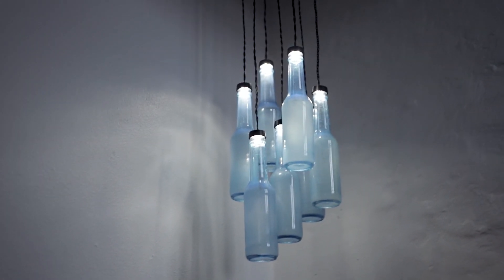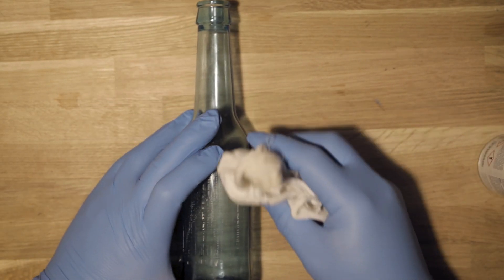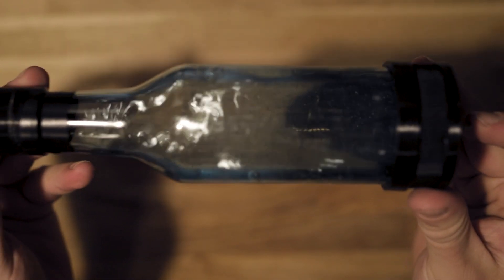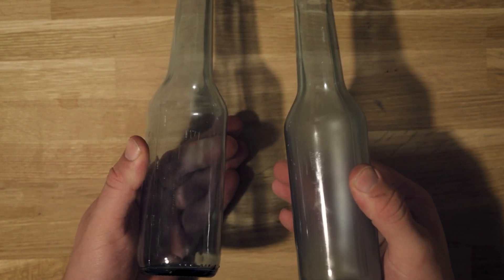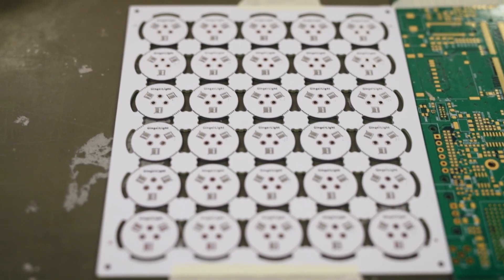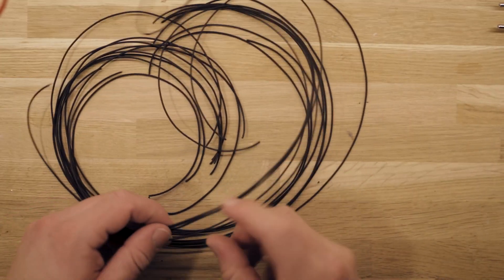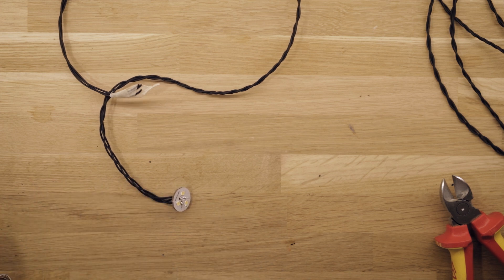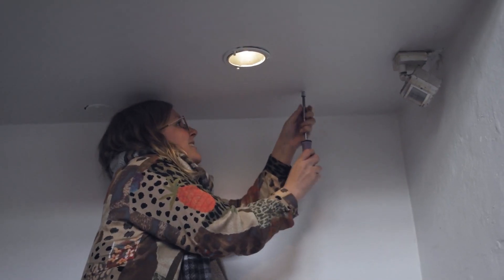Ginger Beer Bottle Lamp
Today we're building a bottle chandelier made of lovely blue ginger beer bottles.

LED PCBs has been designed to fit the bottle and are produced by JLC PCB (not sponsored).